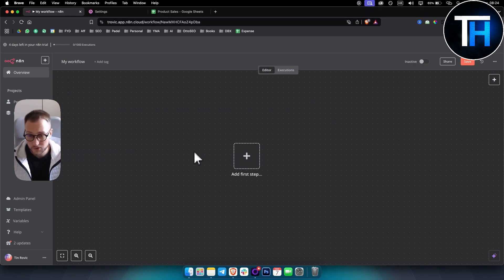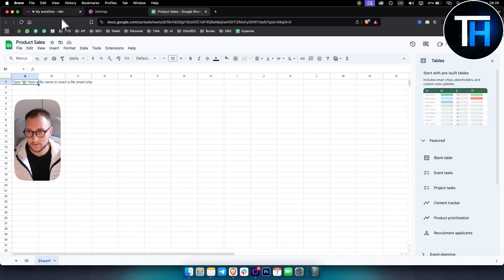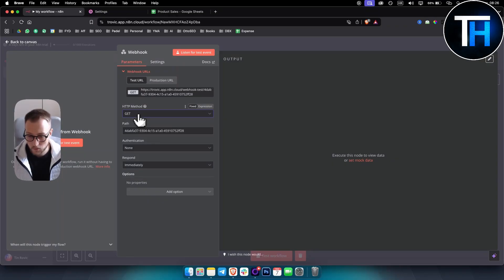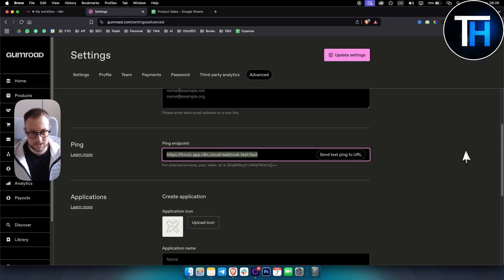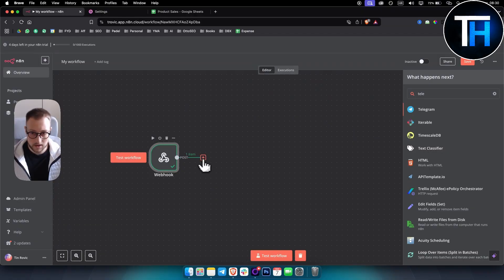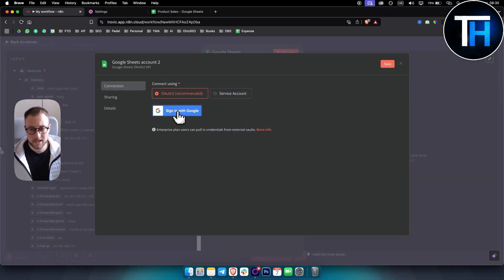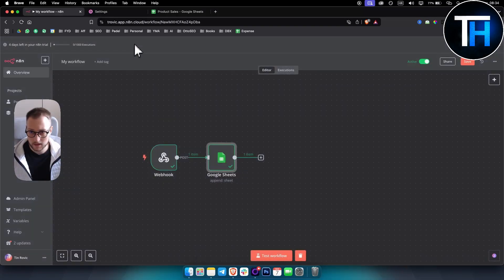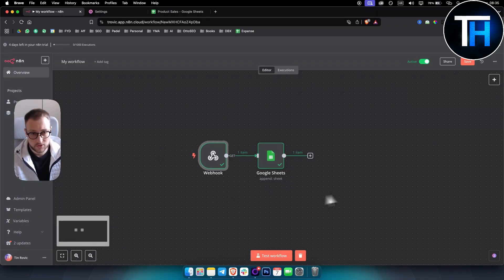N8N Webhooks Explained For Beginners - Step by Step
Understanding webhooks in N8N can be challenging for beginners, but this step-by-step guide breaks it down in a simple and clear way. In this video, you'll learn what webhooks are, how they work in N8N, and how to set them up from scratch. By the end of the tutorial, you'll be able to automate workflows using webhooks with confidence. Whether you're new to N8N or looking to expand your automation skills, this video will help you get started.